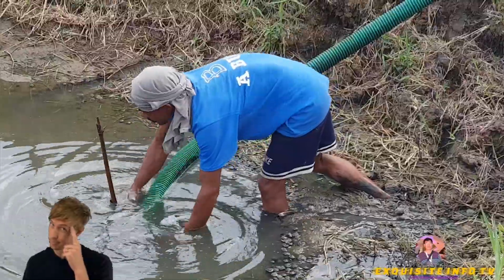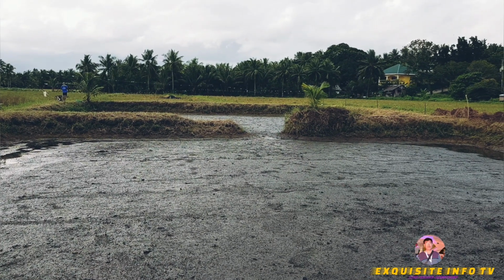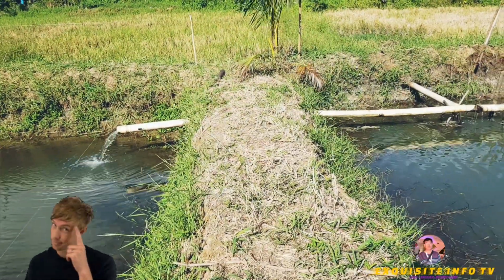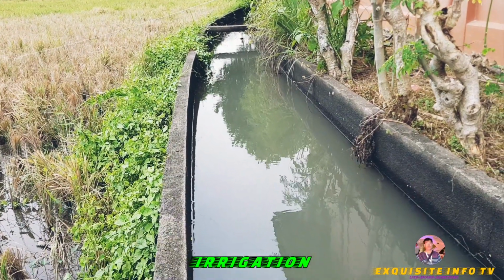TILAPIA FARMING-HOW TO APPLY FERTILIZER IN FISH POND